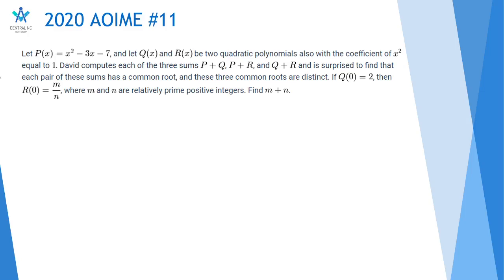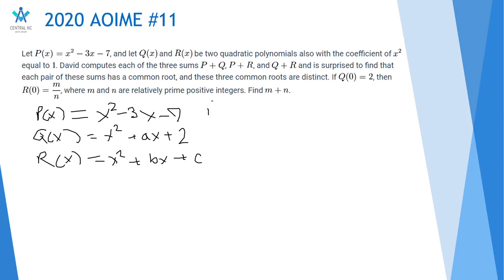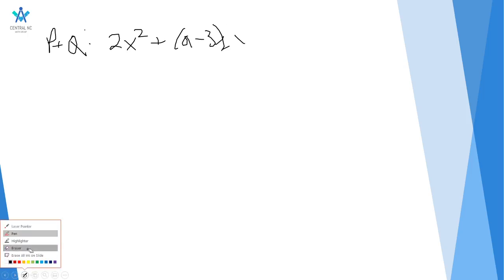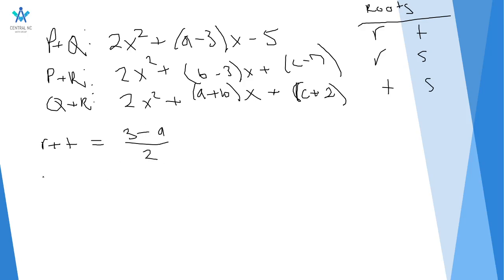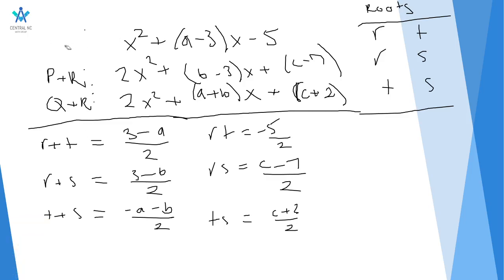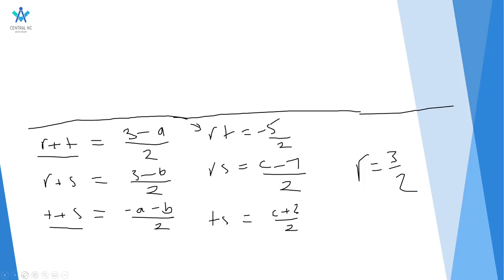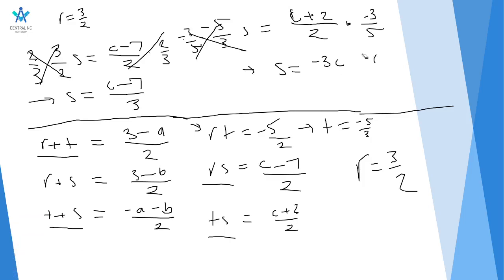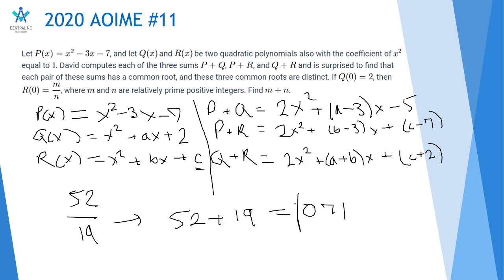2020 AOIME #11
Akshar solves the 2020 AOIME Problem 11